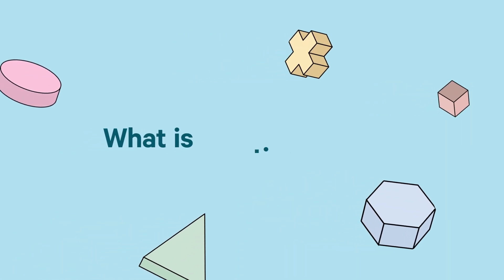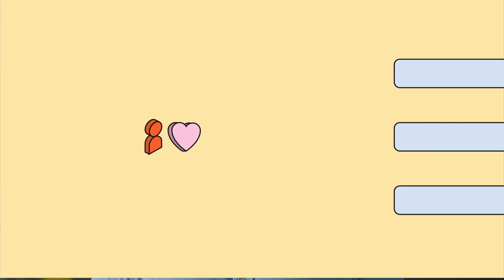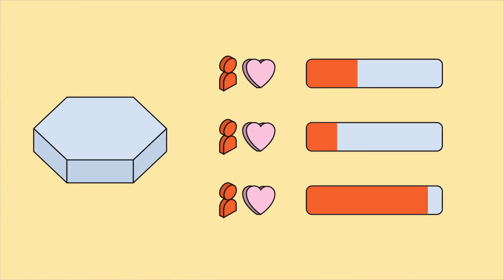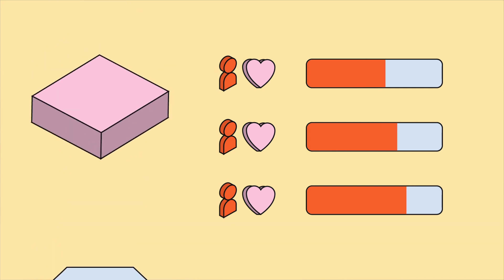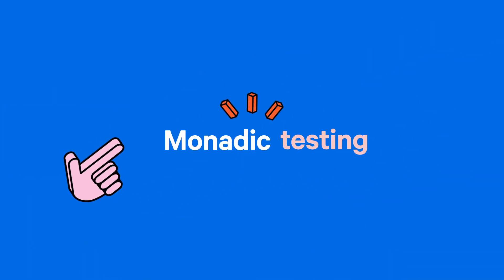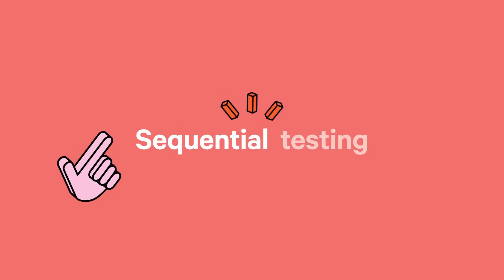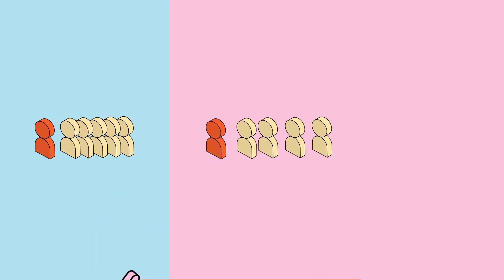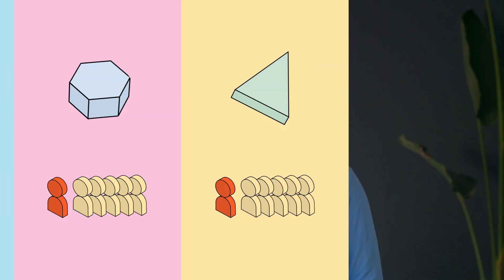How to nail your marketing creative!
How do you make sure your creative assets don't fall flat?

You carry out creative testing, of course!

With creative testing you can find out what consumers think about your marketing creative before you launch it to the world.

Get started and find out whether your assets are up to scratch with our FREE creative testing survey templates 🔗